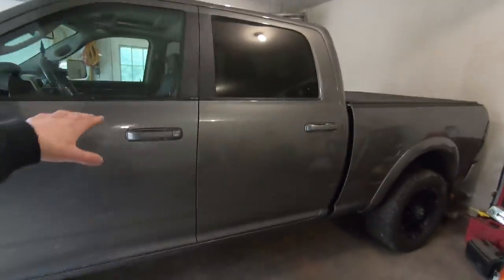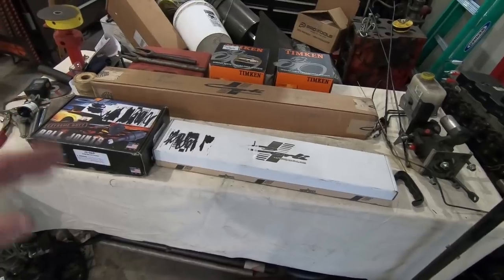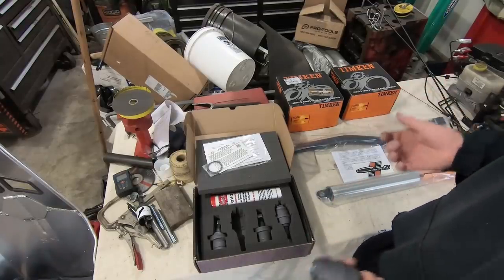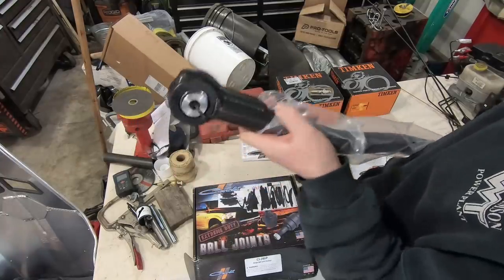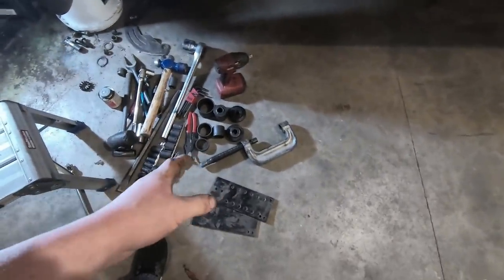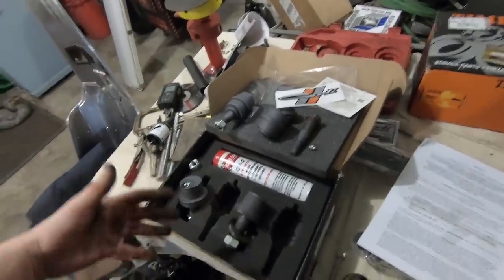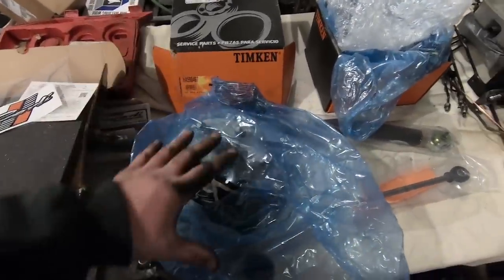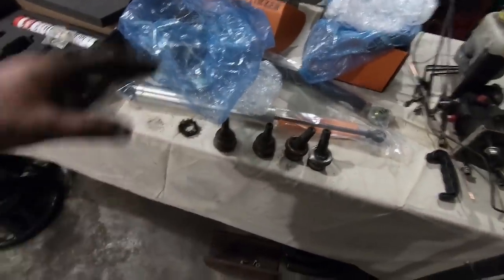KILLING Cummins DEATH WOBBLE!! EP. 1 Carli Ball Joint Install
Getting Rid Of The Dreaded Dodge Ram Heavy Duty Death Wobble On Our Cummins, Ep. 1 Carli Ball Joint Install.

CUMMINS Truck Parts:
Mud Flaps
24v ARP 625 Studs
12v Fuse Panel

TOOLS & LIGHTS:
12v Jump Pack
24v ARP 625 Studs
3/8 Right Angle Impact Driver

Artist: Markvard
Song: Memories